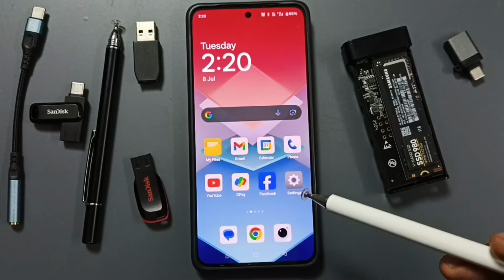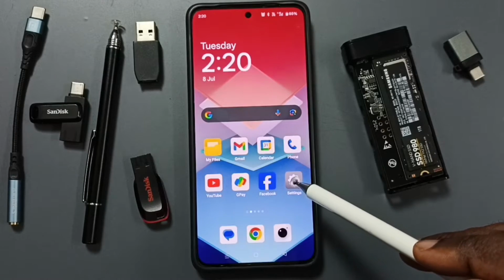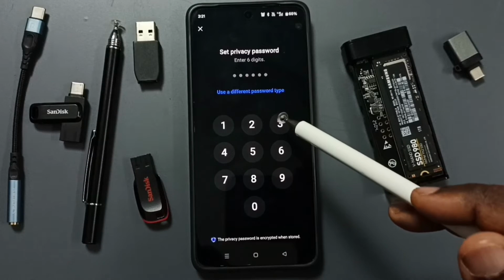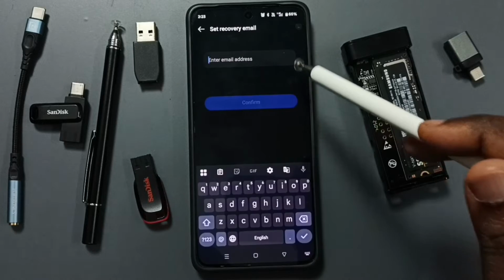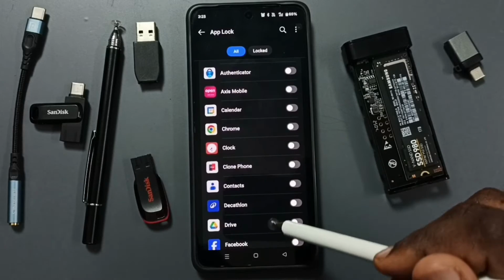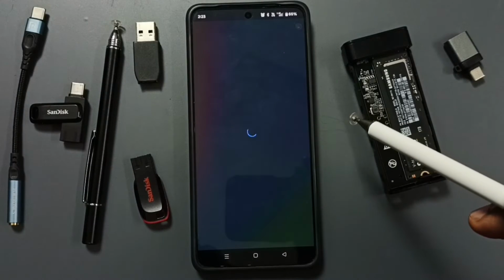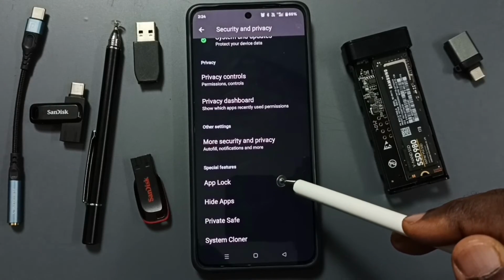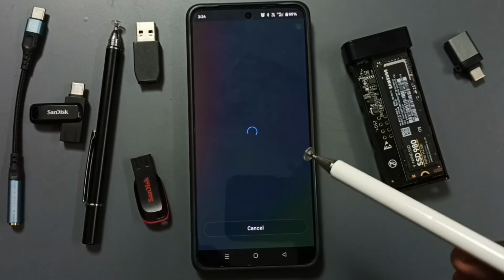How to Lock and Unlock Apps and Games on OnePlus Nord 5 | Nord CE 5 5G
How to Lock and Unlock Apps and Games on OnePlus Nord 5 and Nord CE 5 5G Easily Step by Step Guide 2025 is a complete tutorial that shows you how to secure your personal apps and games using the built-in App Lock feature in OxygenOS. This guide explains how to set up password, PIN, fingerprint, or face unlock to keep your private apps safe from unauthorized access. You’ll also learn how to unlock them quickly whenever you need, ensuring both privacy and convenience. Whether you want to protect social media apps, banking apps, gallery, or games, this tutorial will help you secure everything with ease. Perfect for users who value security and want to explore hidden OnePlus features for better smartphone safety.